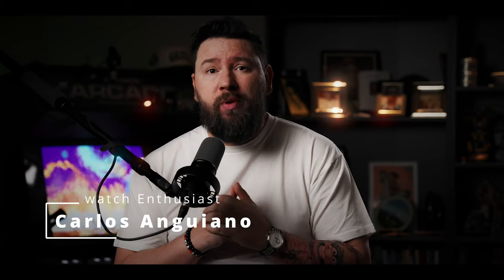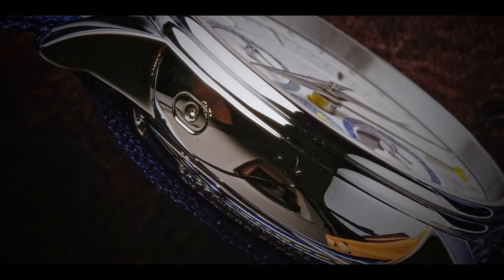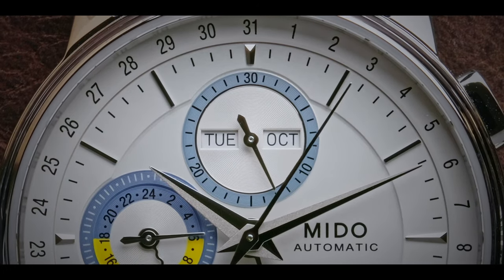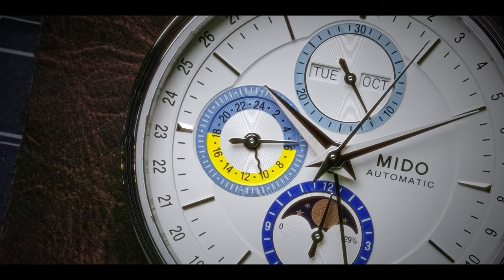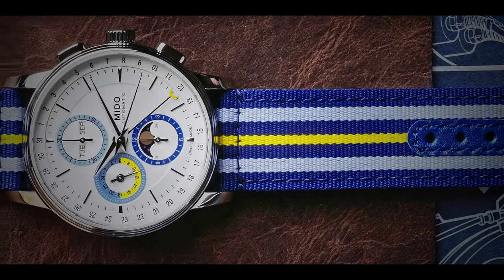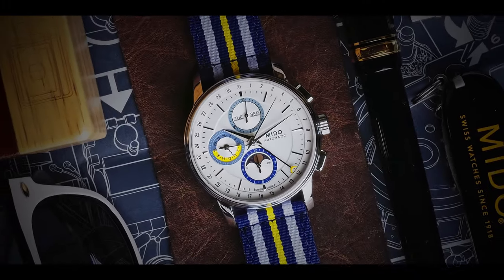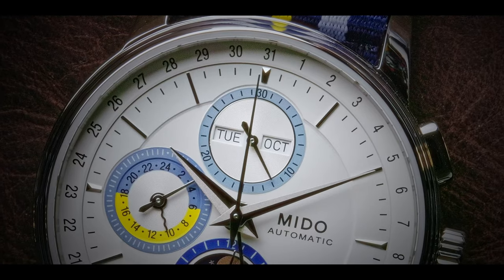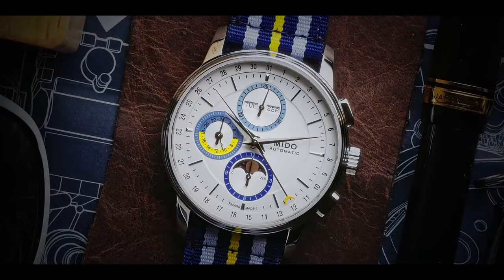Mido Baroncelli Moonphase Chronograph Review, high complication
Watch Review of the Mido Baroncelli Moonphase Chronograph

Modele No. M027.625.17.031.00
Collection Baroncelli
Warranty 2 Years of Warranty
Water resistance 3 bar (30 m / 100 ft)

Case length (mm)  42.00
Width (mm)  42.00
Average Thickness (mm) 13.3
Lugs width (mm)  22.00
Case Material: Stainless steel
Crystal
    Sapphire crystal with double-sided anti-reflection treatment
Case options See-through case back

Functions Day, Month, Chronograph, Hand Date, Moon Phase, 24 Hours, Small Second
Power reserve up to 60 hours
Movement Mido Automatic ETA (New Valjoux With Free Sprung Balance Wheel)

Mido comes out swinging with what could possibly be the best watch of 2024; the Barnoncelli Moonphase Chronograph is a true statement piece by the Swiss brand that is willing to take on its higher price point sibling brands like Longines and their Master Collection Moonphase Chronograph

With its unique style, color, and pseudo-NATO strap, this watch brings something unique that truly stands for the spirit of innovation in horology that the folks and Mido have been working hard to revitalize. Take advantage of this fantastic Year Calander Watch, with month date, day, and moon phase complications, a small seconds chronograph, and a 24-hour indicator.

This updated Valjoux Caliber has a free-sprung balance wheel for exceptional accuracy even when lacking COSC certification.

Mido's best watch of 2024 and possibly the coolest and best watch of 2024

Mido is a Swiss brand under the Swatch Group Umbrella and is the sibling of brands like Tissot, Hamilton, and Certina.

If you're considering either of these mechanical watches, You should watch this before buying!

Is this just one more watch you should add to your watch collection

"It's complicated" watch reviews for watch enthusiasts by a watch enthusiast.

The best Mido dress watch for men or women. (wish it was a sports watch)
Sorry, there is no unboxing this time. :(

Mido watch review